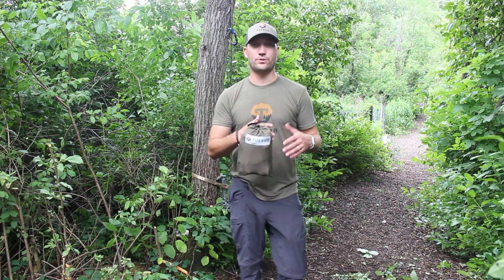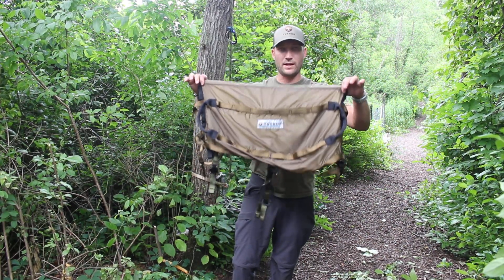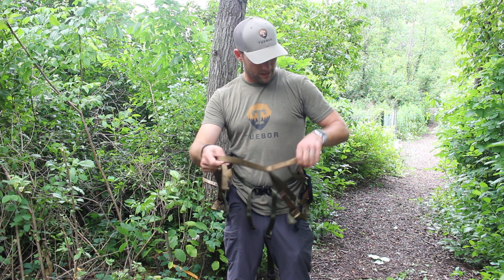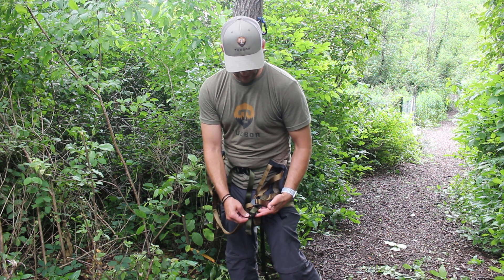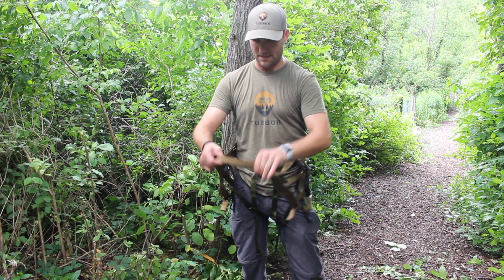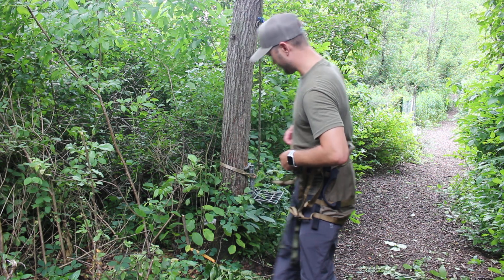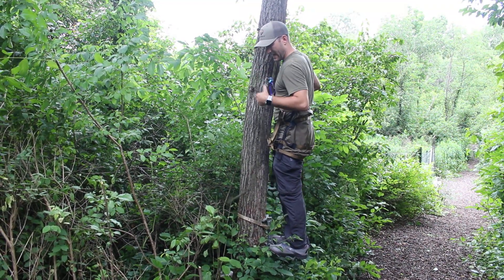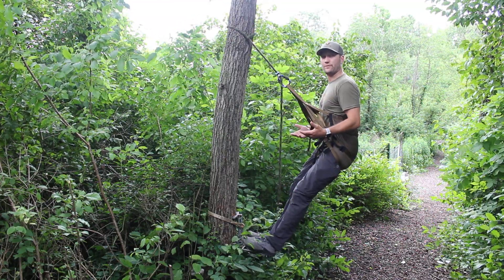It's Here! Tuebor Hemlock Unveiling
The pioneers of saddle hunting led the way in the evolution of the industry.  They thought outside the box, and pushed the limits of saddle design to grow this unique hunting style. We didn’t simply want to provide another saddle like all of the others. We want to innovate.